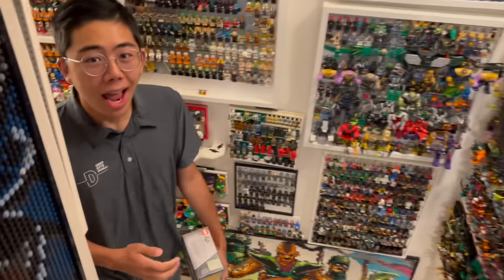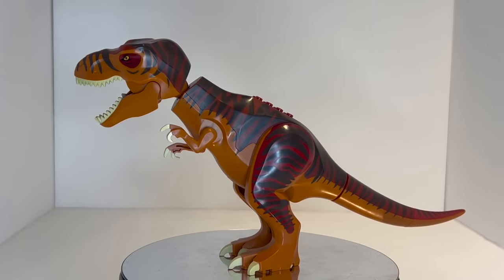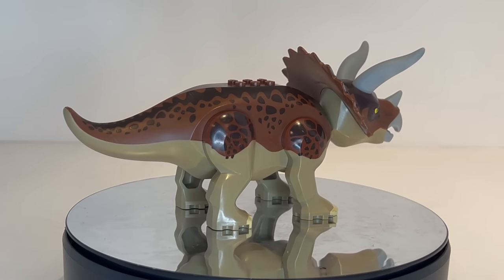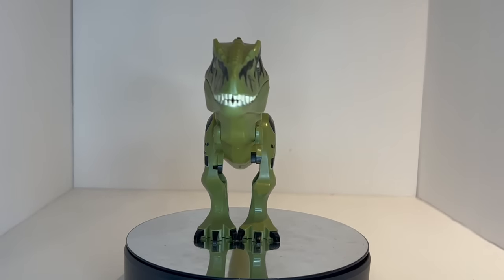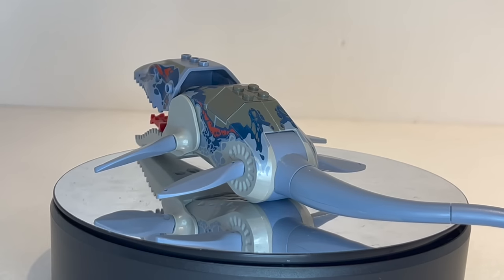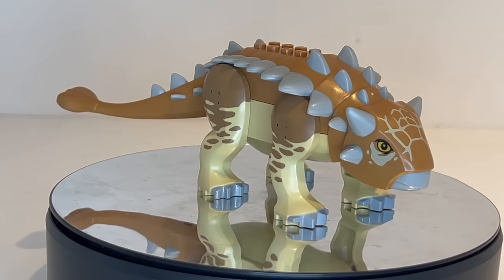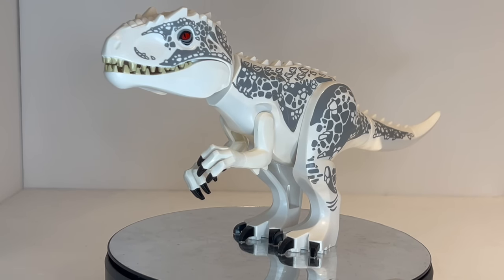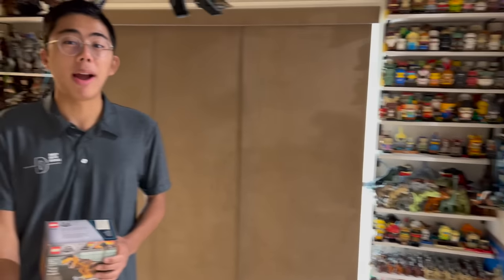Top Ten RAREST LEGO Dinosaurs! (2001-2022)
Check out a list of the rarest LEGO Dinosaur molds ever made! All values based on Bricklink's 6 month used sales.